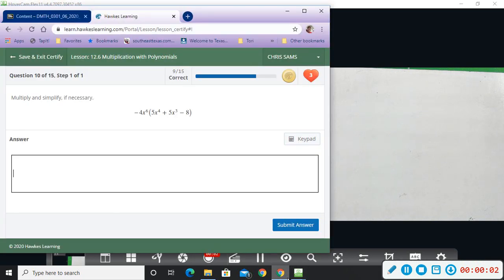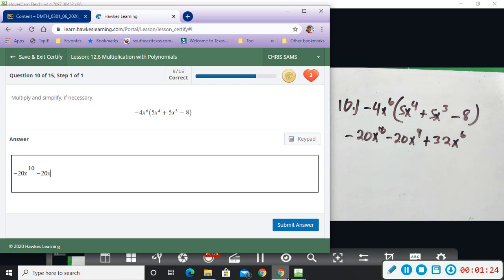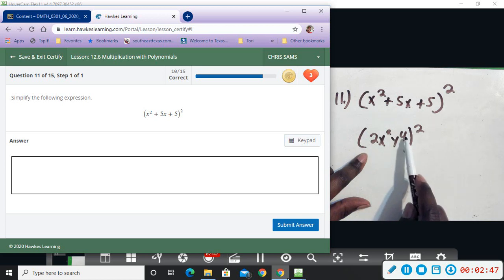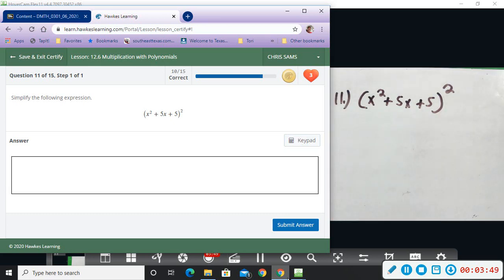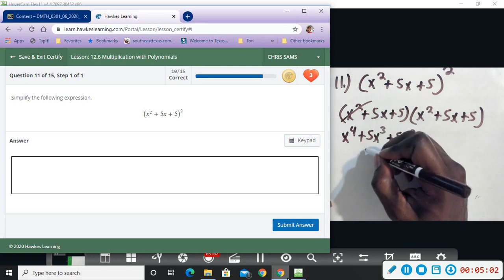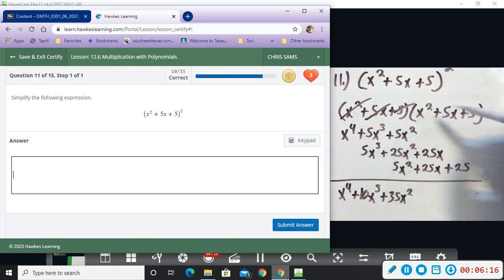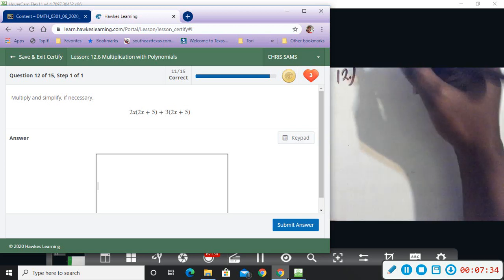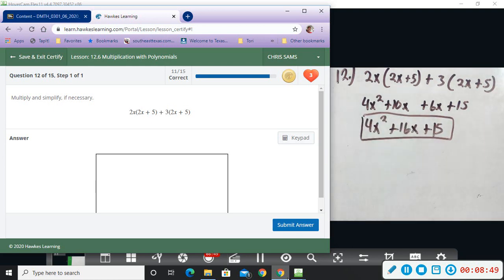Intro to Alg 12 6 10,11,12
Intro to Alg 12.6 Multiplying Polynomials